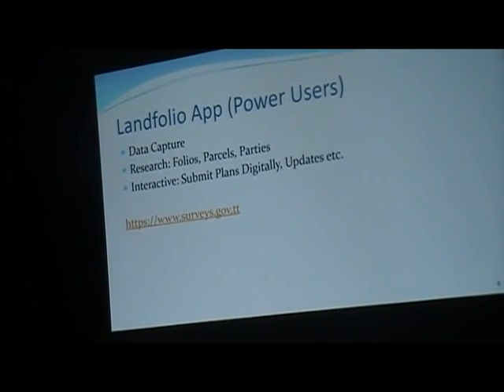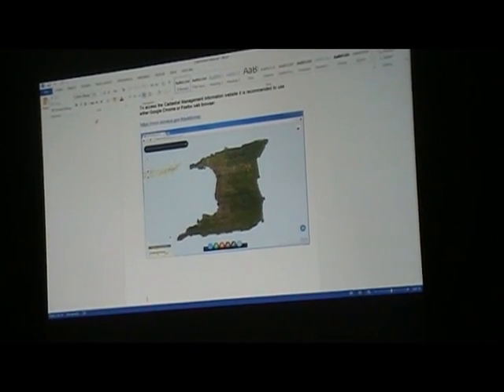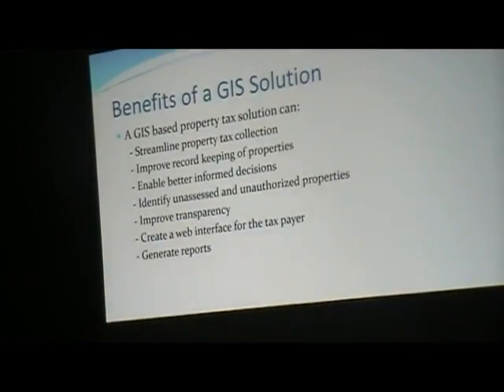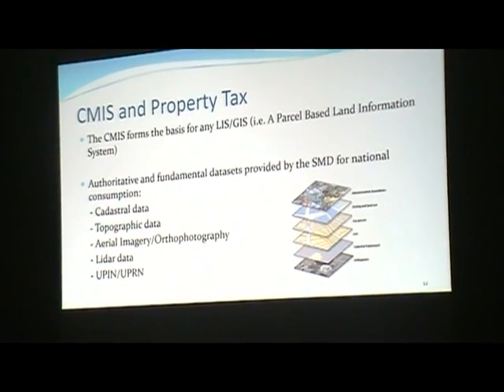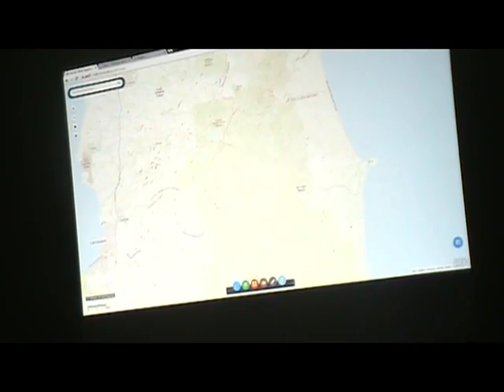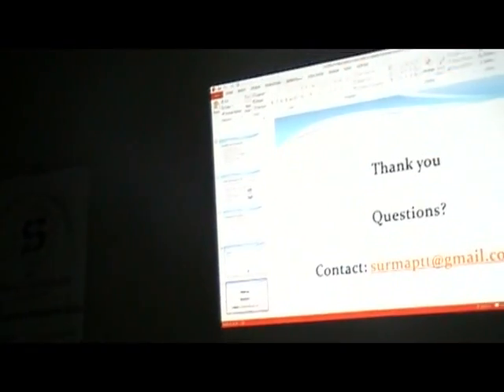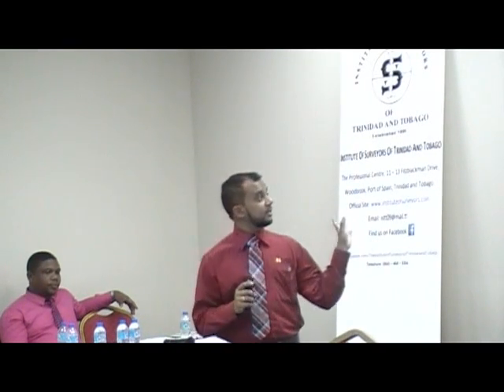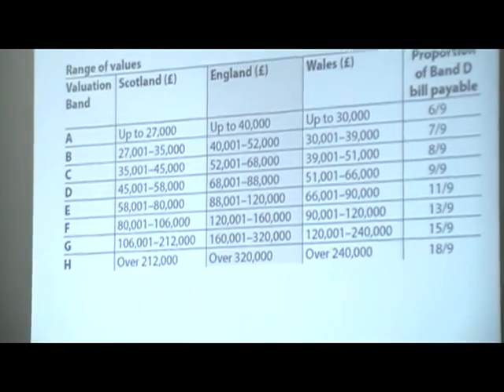Land Matters 2017 CPD - April 27, 2017 Part 1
Leveraging the Cadastral Mapping Index System (CMIS)                                                                                Ms. Carlene Boodoo, M.Sc., Graduate Surveyor, Surveys & Mapping Division/ CIMS Project. This presentation provides a guide for using the CMIS to review submissions to the office of the Director of Surveys and track plan approvals through various stages.